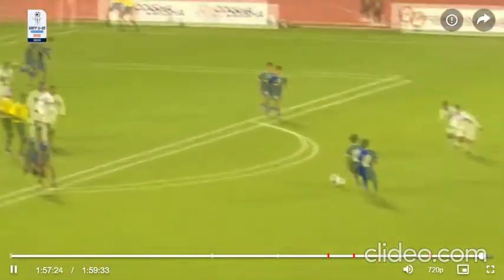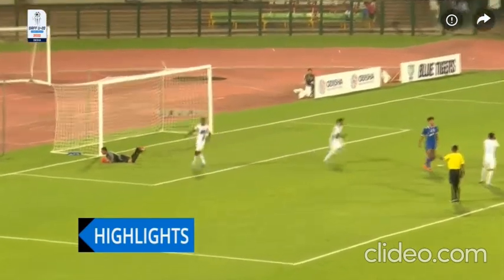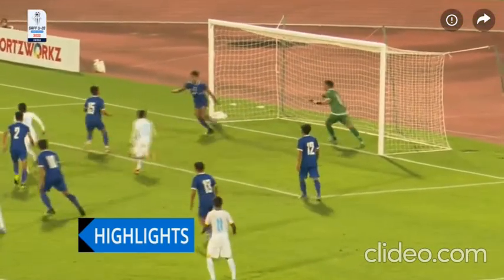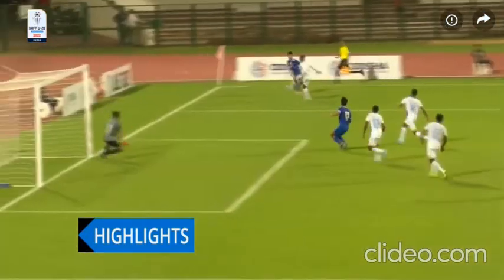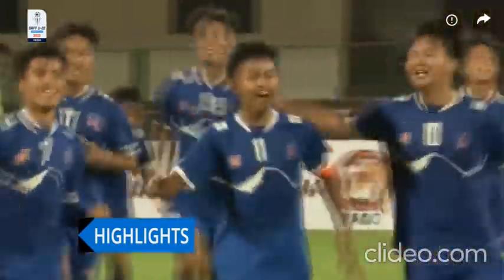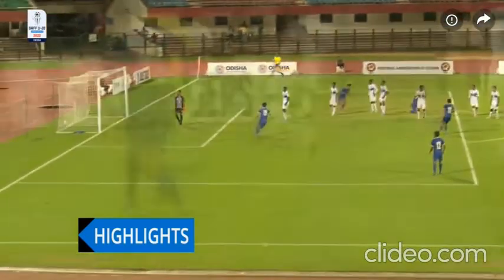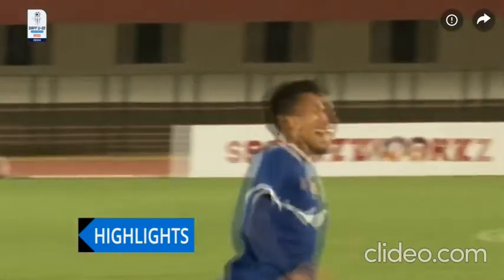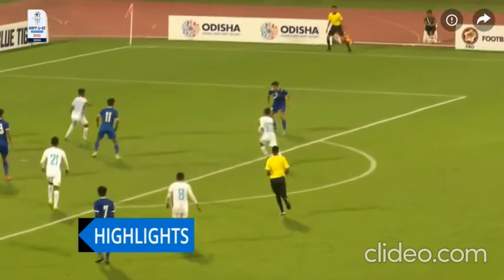Highlights || Nepal U20 3-0 Srilanka U20 Saff U20 Championship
►NOTE : Please don't go out of your way to or hate on anyone I talk about in my videos, this channel is to entertain people and I usually focus on joking about what the people are doing not the individual themselves, please don't go spreading hate it's all for laughs